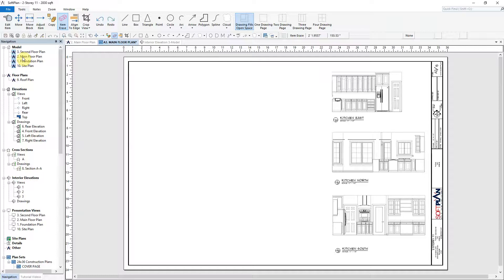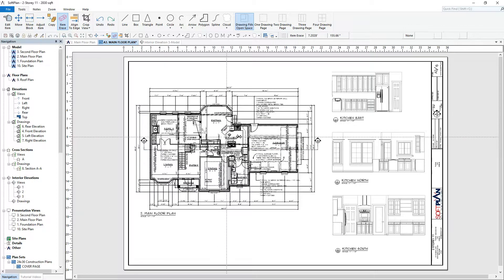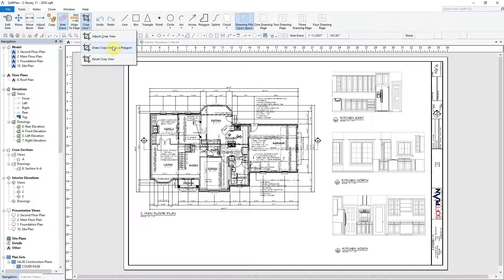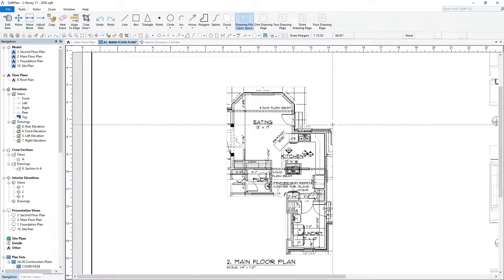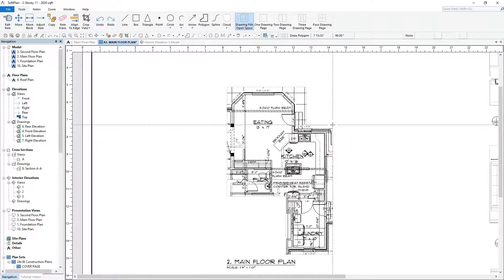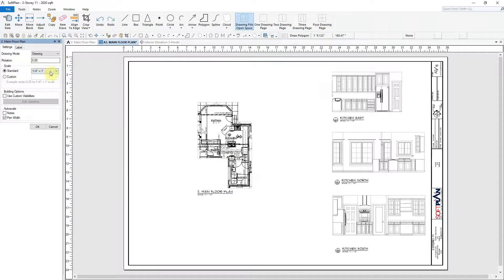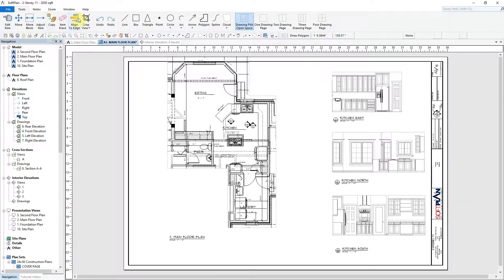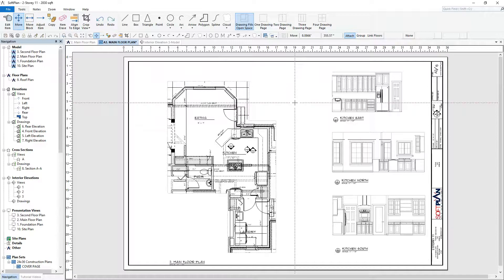Plan Set Poly Crop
This video covers how to use the poly crop tool on a plan set